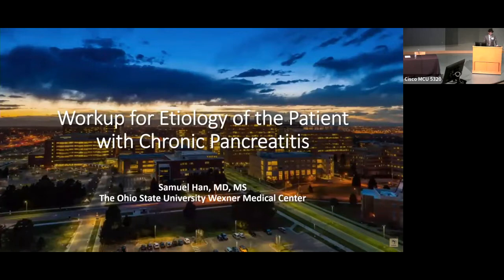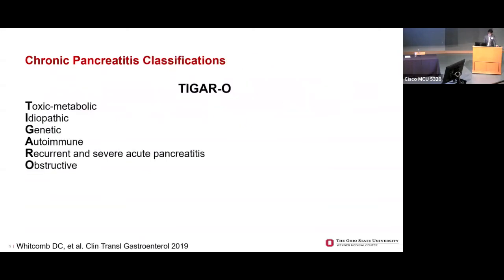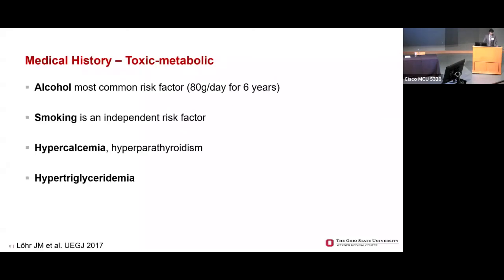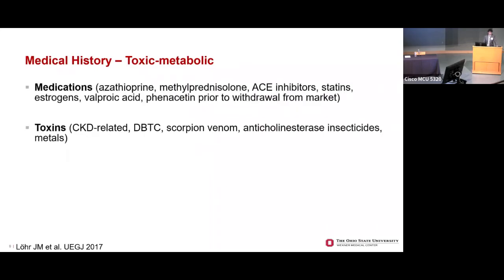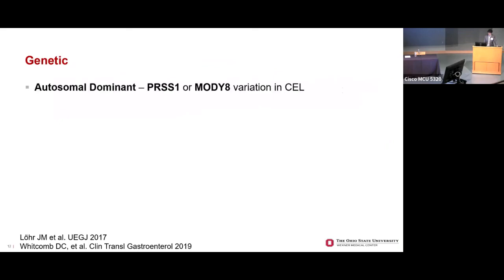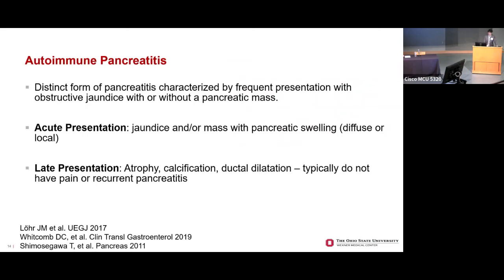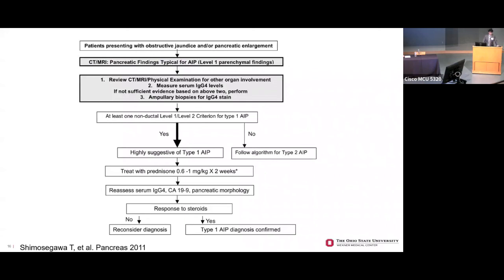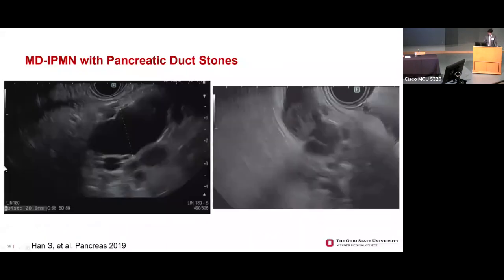RMIE 2022: Workup for Etiology of the Patient with Chronic Pancreatitis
Workup for Etiology of the Patient with Chronic Pancreatitis presented by Samuel Han, MD